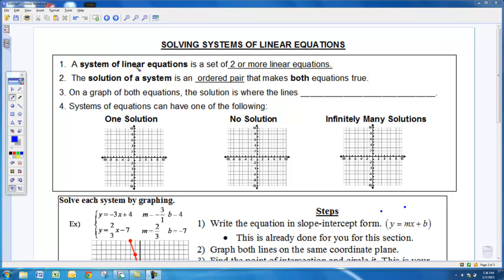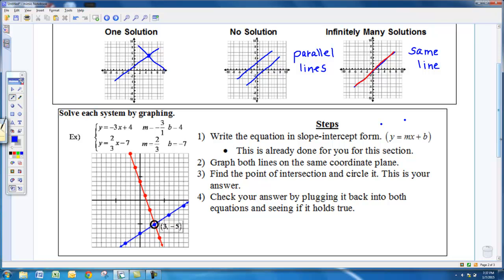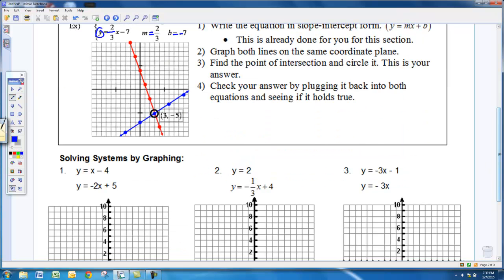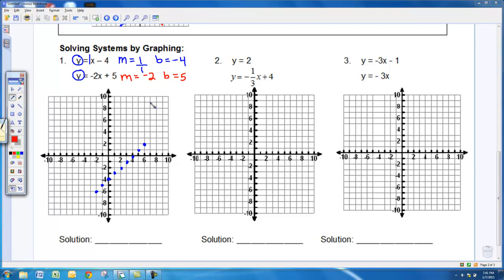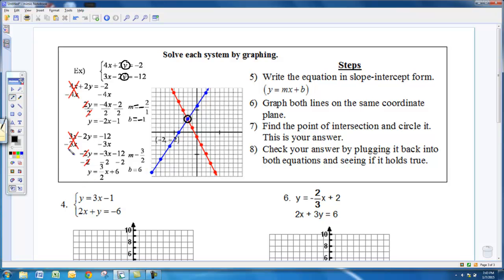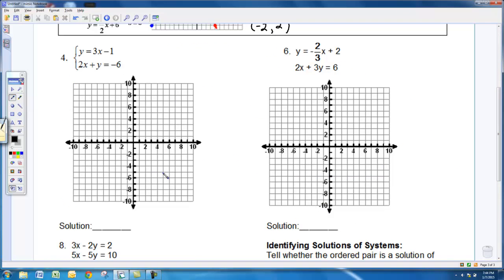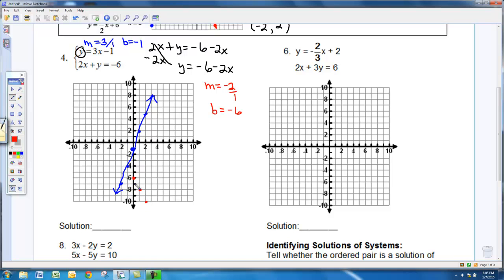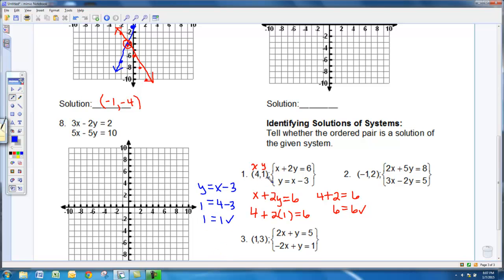Solving Systems by Graphing